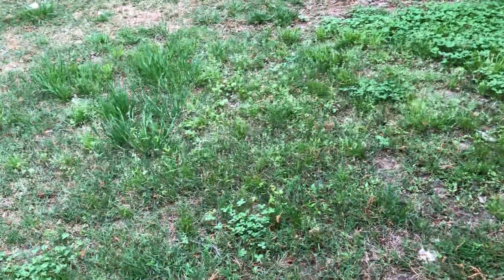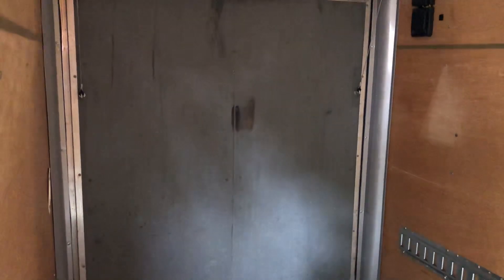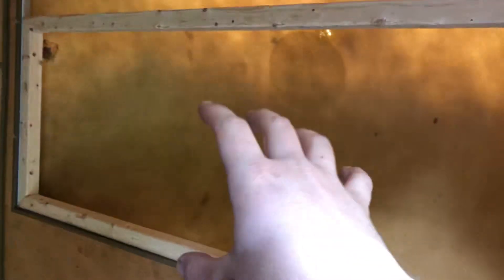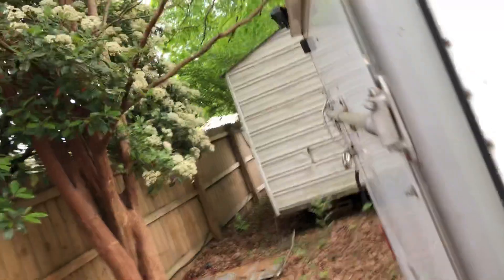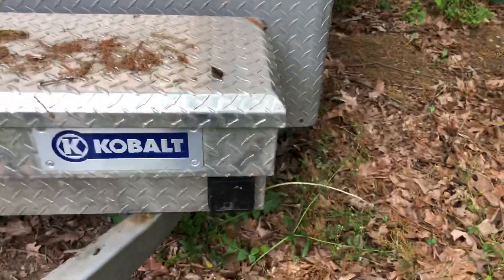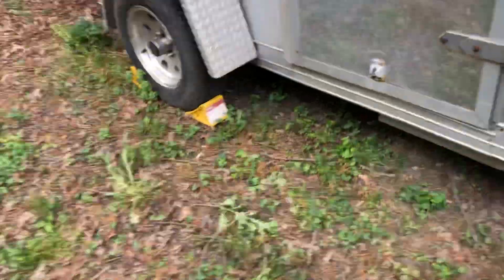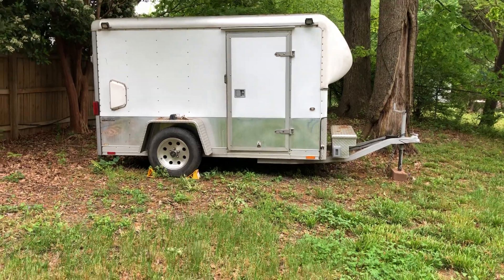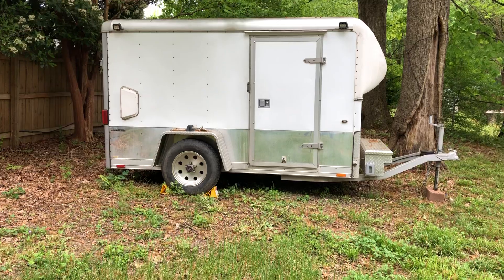5x10 cargo camper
Cargo camper 5x10 wells cargo cyclewagon